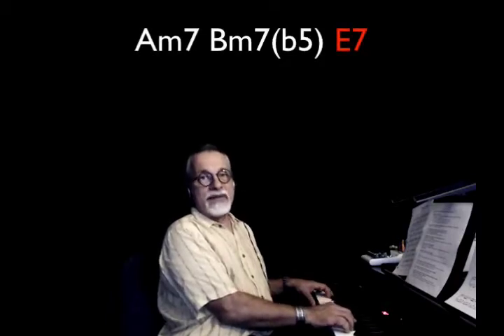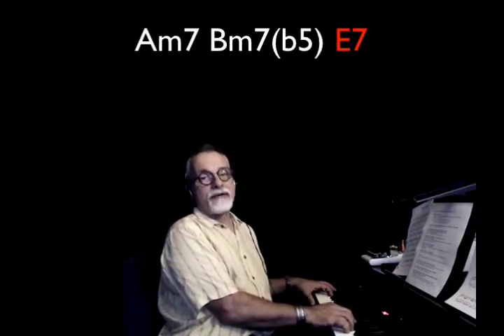Improvising in Minor Keys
Edited live stream that poses and answers:
- How does one choose which notes to use when improvising or composing in minor keys?
- How many common minor scales are there anyway?
- In what order should they be learned or taught?
- What does conventional minor key harmony mean?